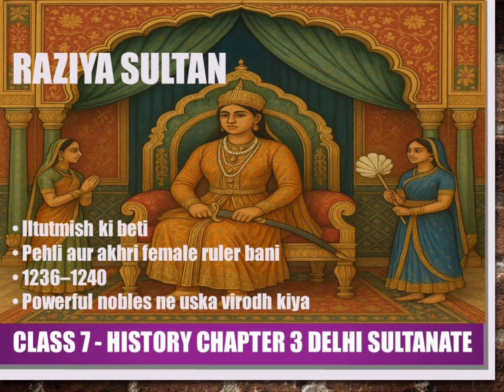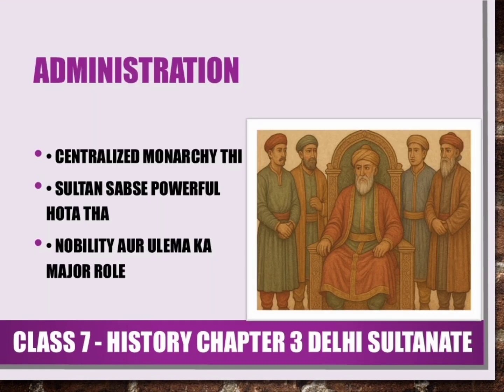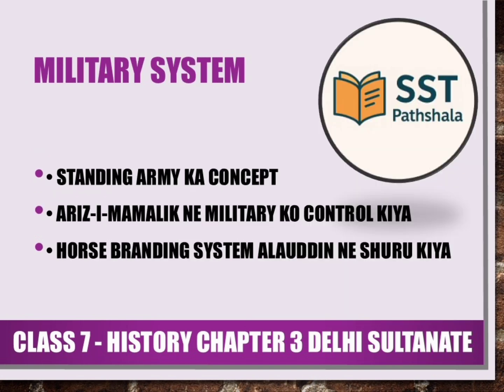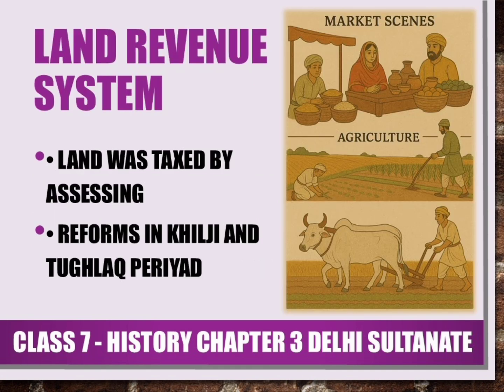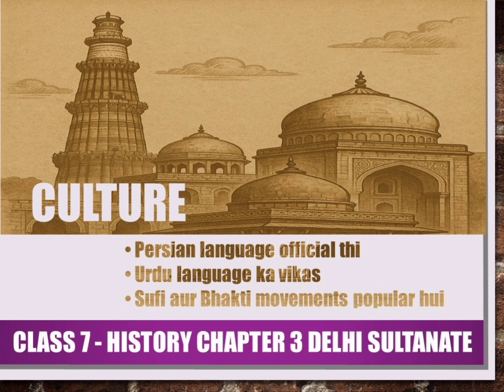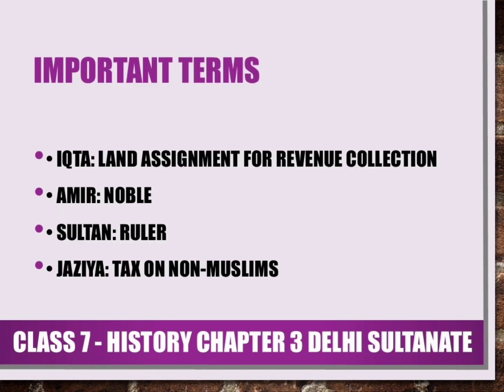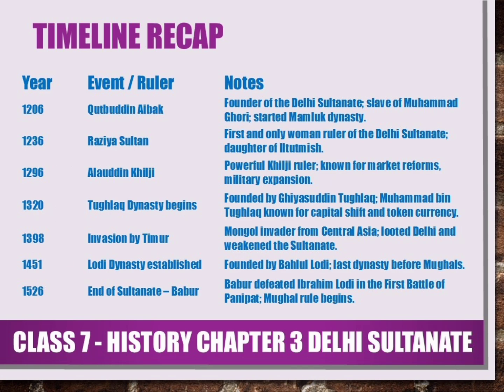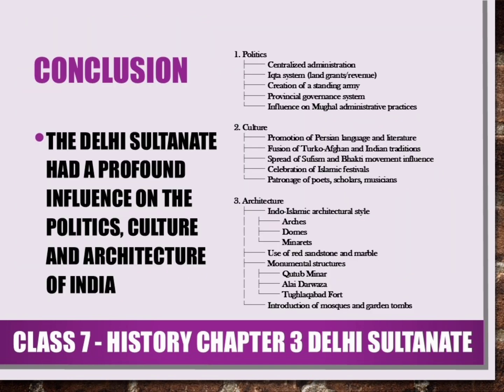Delhi Sultanate | Class 7 History Chapter 3 | Full Explanation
Welcome to this detailed presentation on the Delhi Sultanate – Class 7 History Chapter 3.
This video covers all major rulers, battles, administration, architecture, and the legacy of the Sultanate rule in India (1206–1526) with maps, visuals, and explanations.

✅ What you’ll learn in this video:

Rise of the Delhi Sultanate

Slave, Khalji, Tughlaq, Sayyid, and Lodi dynasties

Muhammad Ghori, Razia Sultan, Alauddin Khalji, and more

Administration, architecture, decline & timeline

00:00 - Introduction
01:15 - Origin of Delhi Sultanate
03:40 - Qutbuddin Aibak
06:00 - Iltutmish and Coins
08:20 - Razia Sultan
10:10 - Balban and Strong Administration
12:30 - Khalji Dynasty
15:00 - Alauddin Khalji Reforms
18:45 - Tughlaq Dynasty
21:00 - Muhammad bin Tughlaq Experiments
23:20 - Firoz Shah Tughlaq
26:00 - Sayyid & Lodi Dynasty
29:00 - Administration & Architecture
32:00 - Decline and Legacy

🎯 Perfect for:
CBSE | ICSE | State Boards | Sainik School | NDA | NTSE